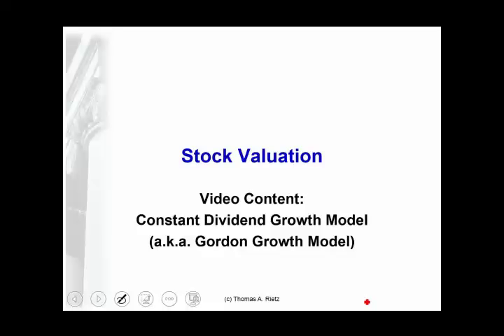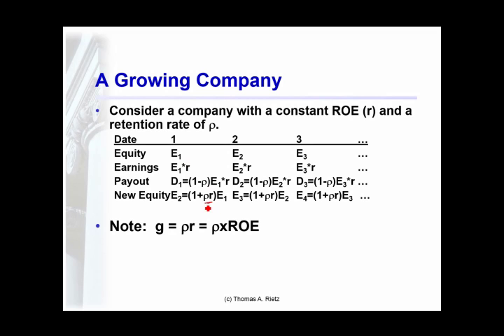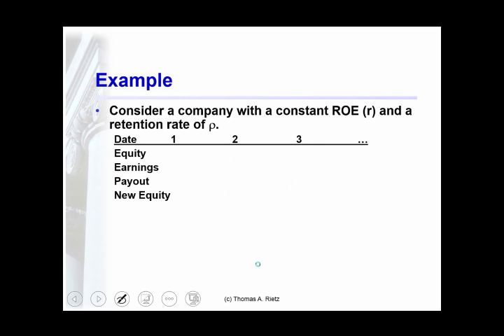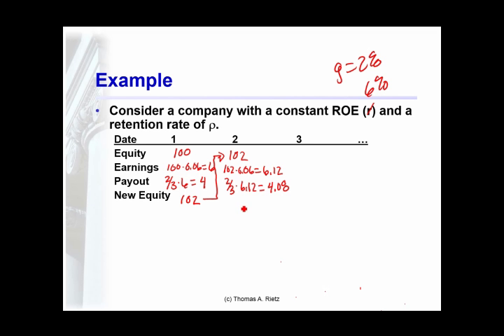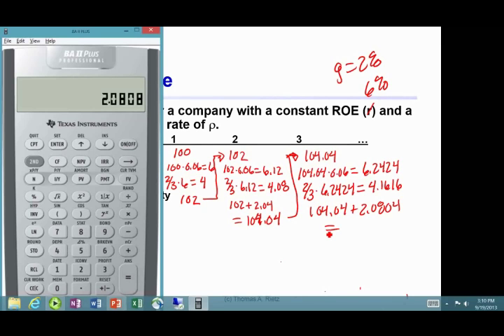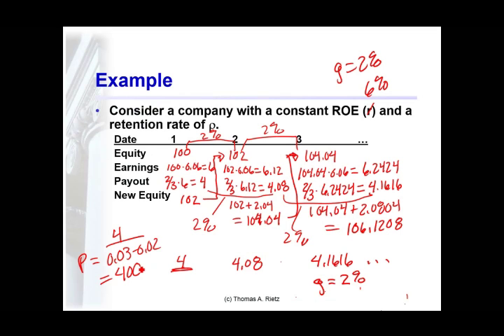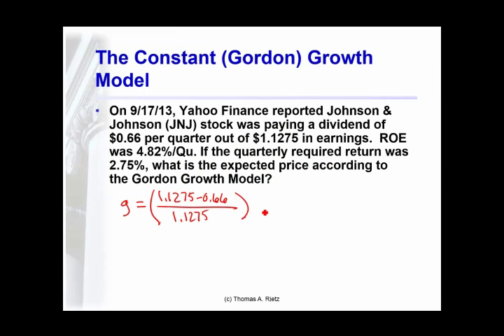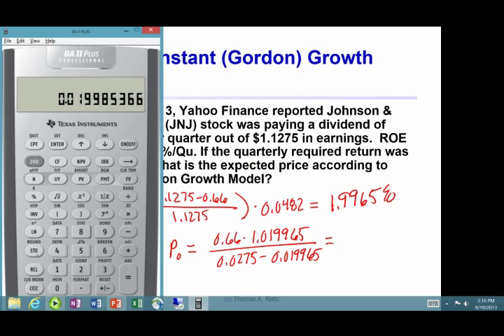Constant Gordon Growth Model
MBA:8180 Managerial Finance Constant Gordon Growth Model Video